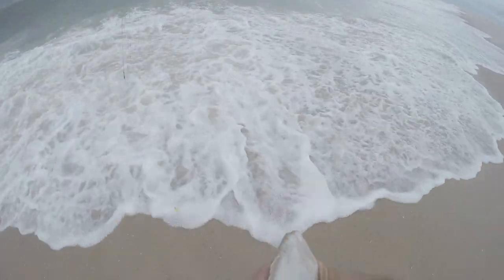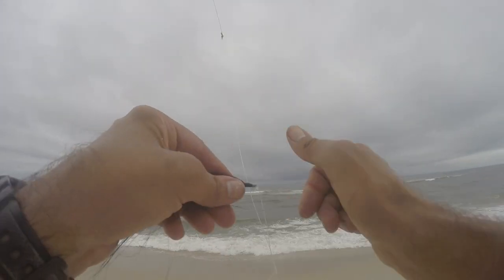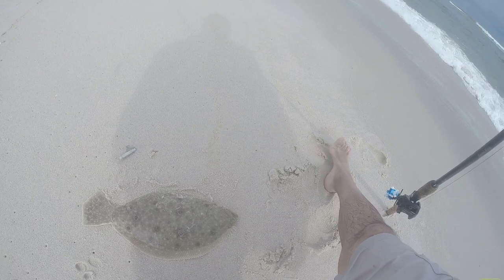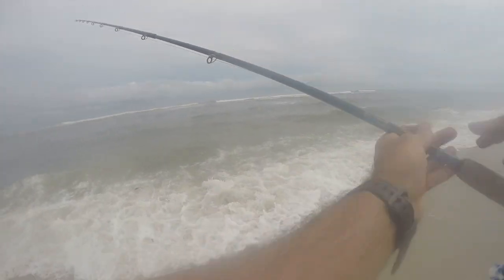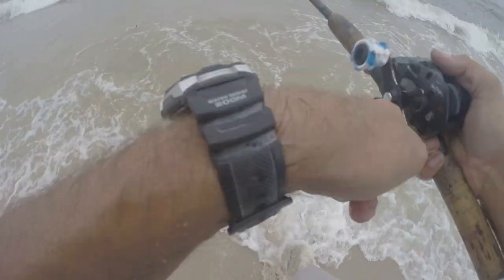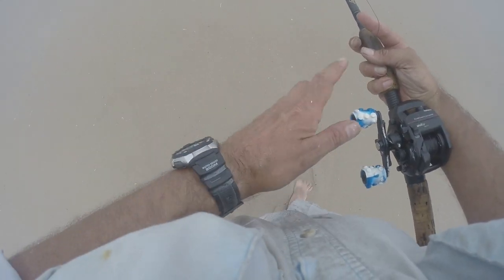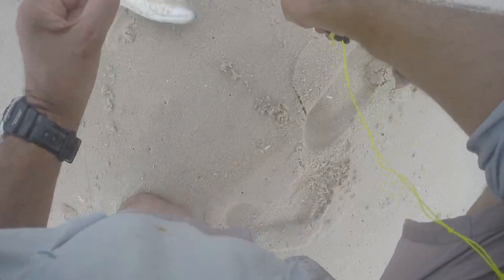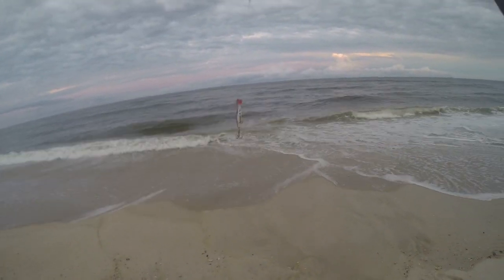Keeper Fluke ( Summer Flounder ) - JIGGING the OCEAN SURF - Striped Bass - TEASER FISHING & More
Keeper Fluke ( Summer Flounder ) - JIGGING the OCEAN SURF - Striped Bass - TEASER FISHING & More.  The ocean surf fishing went well for mid summer.  First cast and summer flounder on.  The fishing was followed by waves of fluke with a nice fat keeper summer flounder.  Stole him.  The summer flounder got stung by the Stingsilver lure while he was looking at my teaser.  Northern kingfish, sea robin and a sundial to follow.  The day finished with a round of striped bass most on the teaser with one on the Daiwa minnow.  Stained water, fished to before dark and the fishing taped off.

The jig and teaser has to be my favorite way to fish the summer surf.  I bring several weights and shapes from 1 to 2 ounce.  This allows me to poke for flounder far to the bar, through the trough and close to the lip.  I work a few teasers most important.  Dark and bright.  Cloudy out so went most with the dark today.  The fluke and striper with other fish mixed in seemed to like it.  I also mix in some swimmers and a topwater to round the selection off.  For sure the teaser most often is the center piece in summer.  Have fun out there and we are always happy to share our experiences with all those around the world and hope you enjoyed the video as much as we did making it and remember always - Fish Your Way!